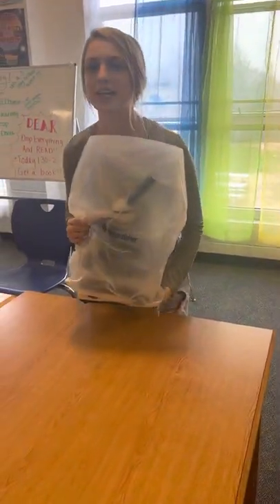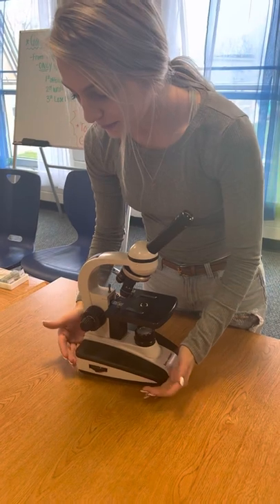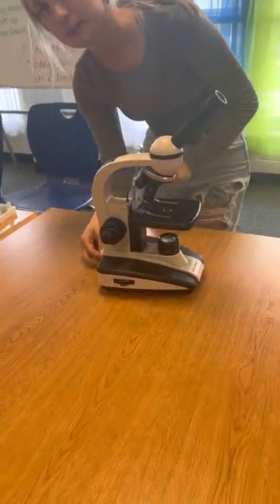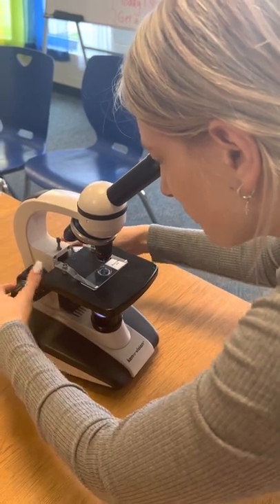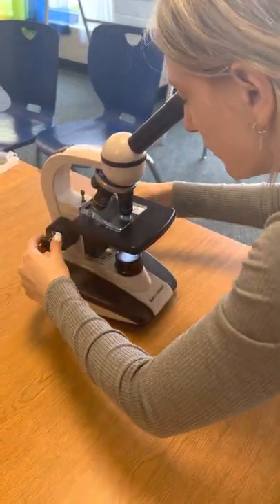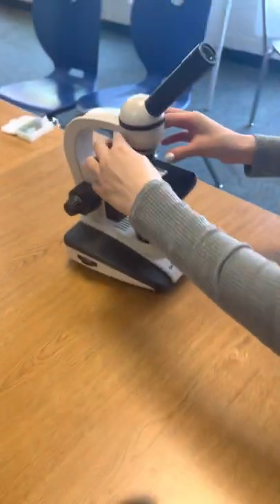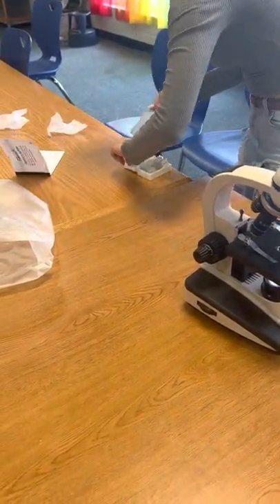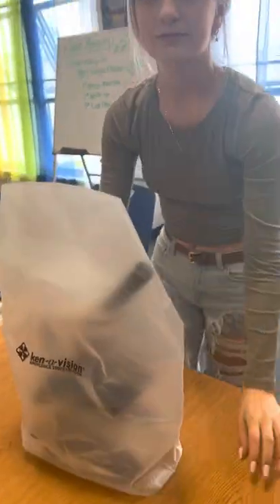Microscope Mod 4